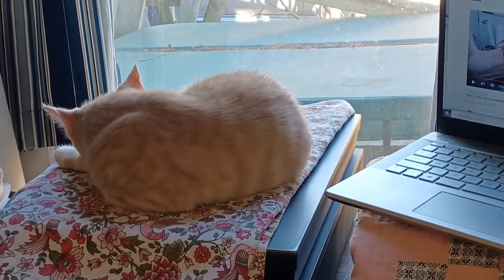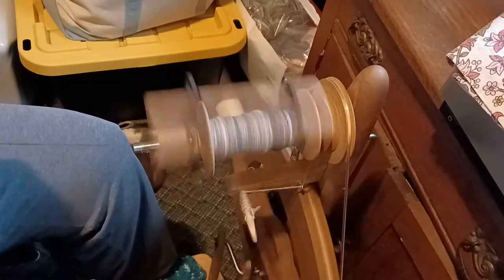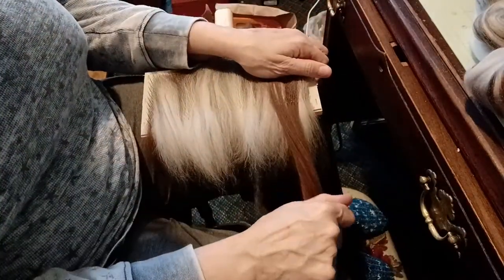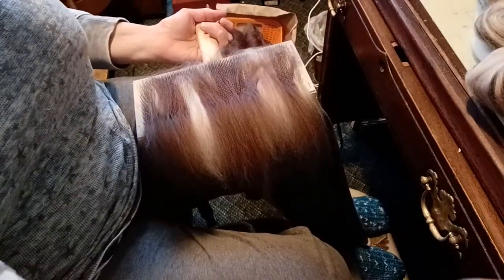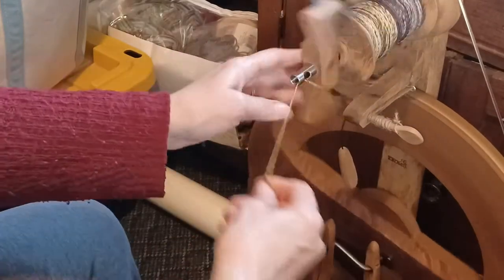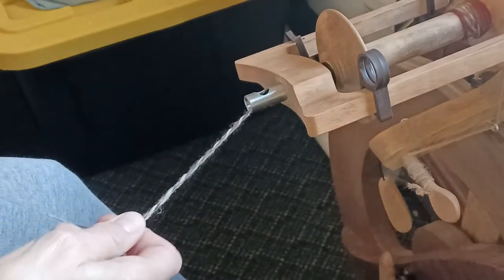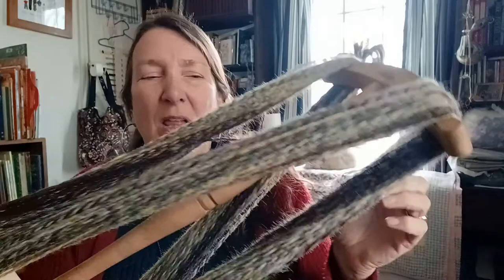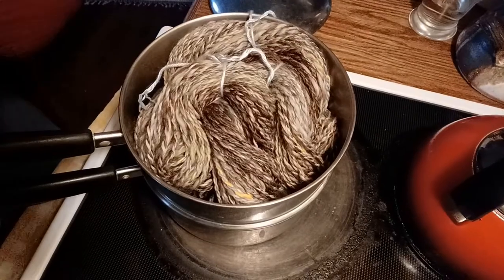Spinning in the New Year (and a bracelet ply)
Spinning! From the first swooning over new roving, to frustrations with carding, to glorious spinning, scary new plying, and the finished skein! Is there anything more fun?
I also do a very large bracelet ply on this video -- that's an adventure!
The Spinnery Store -- the source of that fiber roving
Wheel: Kromski Fantasia